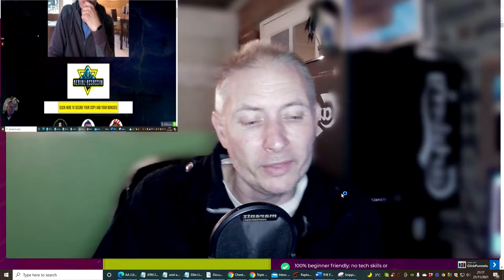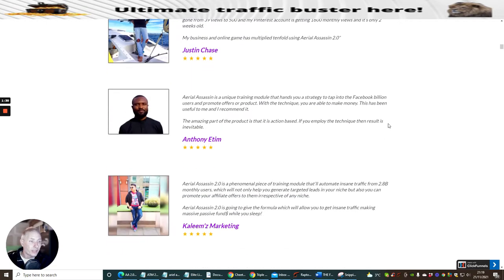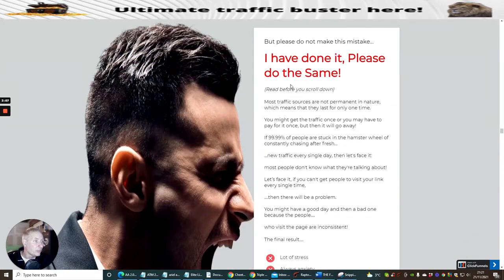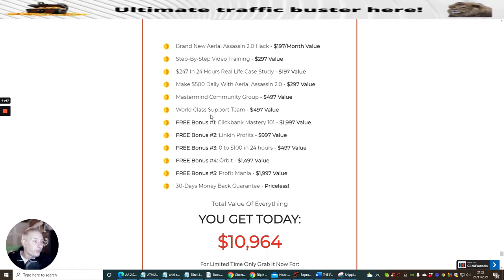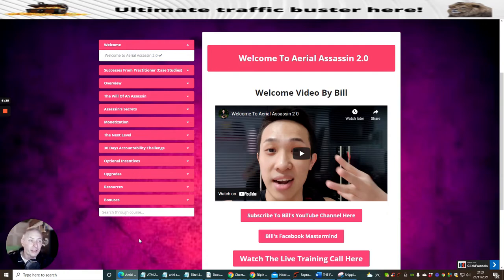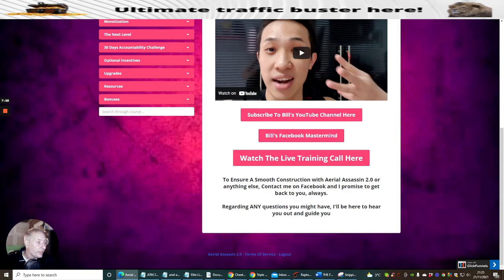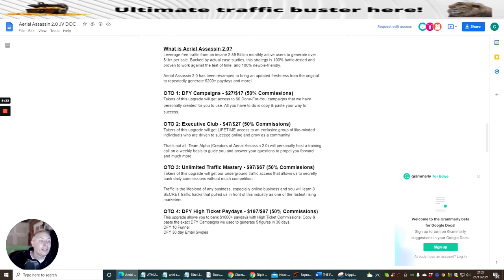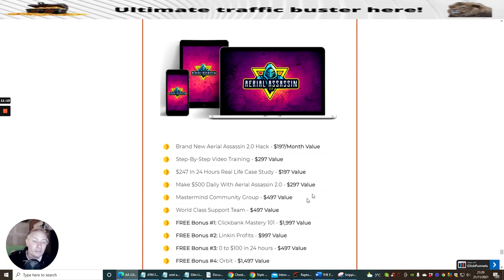Aerial Assassin 2.0 Review - complete affiliate marketing system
Aerial Assassin 2.0  Review - complete affiliate marketing system for money solution.

After 7 Months Of Constant Testing With Our Beta Testers
We put Aerial Assassin First Public Testing!
Aerial Assassin 2.0 HACK Won With Flying Colors
(Below are results from that we can't resist to show)

What is Aerial Assassin 2.0?
Leverage free traffic from an insane 2.89 Billion monthly active users to generate over $1k+ per sale. Backed by actual case studies, this strategy is 100% battle-tested and proven to work against the test of time, and 100% newbie-friendly.

Aerial Assassin 2.0 has been revamped to bring an updated freshness from the original to repeatedly generate $200+ paydays and more!

OTO 1: DFY Campaigns - $27/$17 (50% Commissions)
Takers of this upgrade will get access to 60 Done-For-You campaigns that we have personally created for you to use. All you have to do is copy & paste your way to success.

OTO 2: Executive Club - $47/$27 (50% Commissions)
Takers of this upgrade will get LIFETIME access to an exclusive group of like-minded individuals who are driven to succeed online and grow as a community!

That’s not all, Team Alpha (Creators of Aerial Assassin 2.0) will personally host a training call on a weekly basis to guide you and answer your questions to propel you forward and much more.

OTO 3: Unlimited Traffic Mastery - $97/$67 (50% Commissions)
Takers of this upgrade will get the underground traffic access that allows us to secretly bank daily commissions without much competition.

Traffic is the lifeblood of any business, especially online business and you will learn 3 SECRET traffic hacks that pulled us in front of this industry as one of the fastest rising marketers

OTO 4: DFY High Ticket Paydays - $197/$97 (50% Commissions)
This upgrade allows you to bank $1000+ paydays with High Ticket Commissions! Copy & paste the exact DFY Campaigns we used to generate 5 figures in 30 days.
DFY 10 Funnel
DFY 30 day Email Swipes

OTO 5: Reseller Rights - $147/$97 (50% Commissions)
Takers of this upgrade will also get to sell Aerial Assassin 2.0 and our 2 of our past products (LinkIn Profits & Profit Abundance),  as if it was their own product and take away 100% commissions on the WHOLE FUNNEL.

OTO 6: Launch A Product: $67/$47
See how the gurus make so much money by launching your own product for thousand dollar paydays over and over again. This training will show you EXACTLY how to do it.